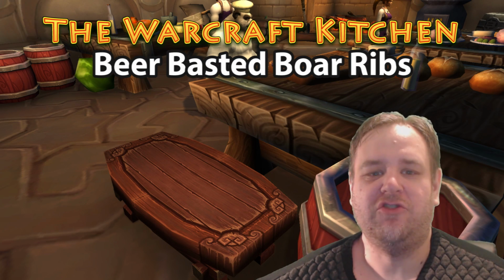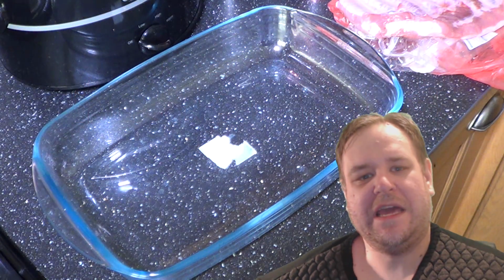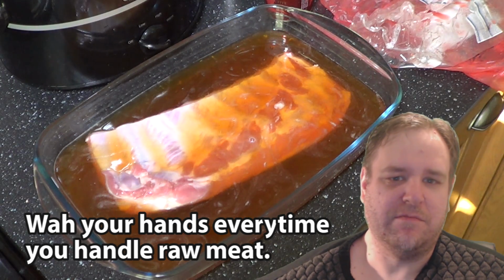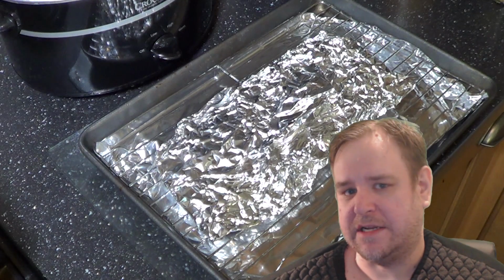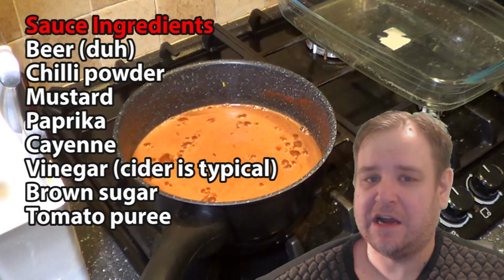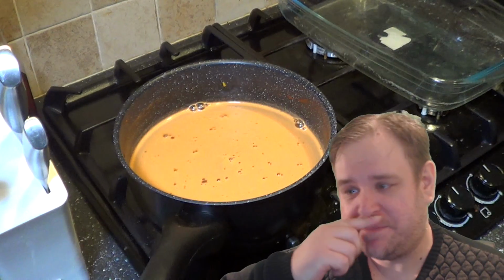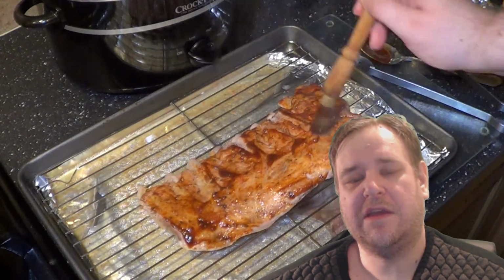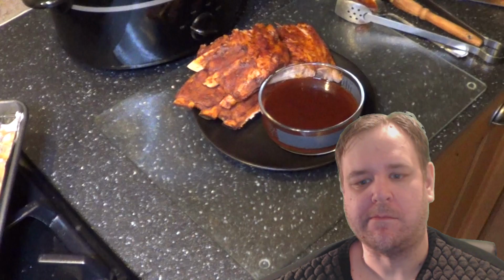Warcraft Kitchen: Beer Basted Boar Ribs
The first in an experimental series for my channel: cooking Warcraft food for real. This first episode is the Beer Basted Boar Ribs.